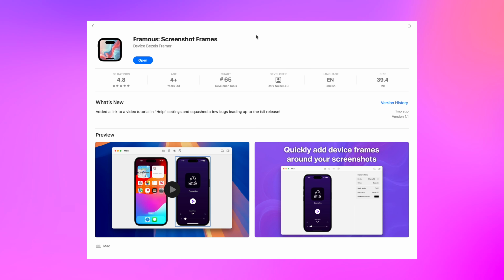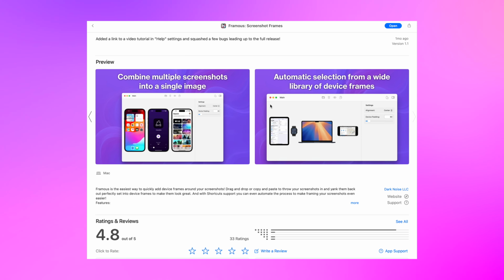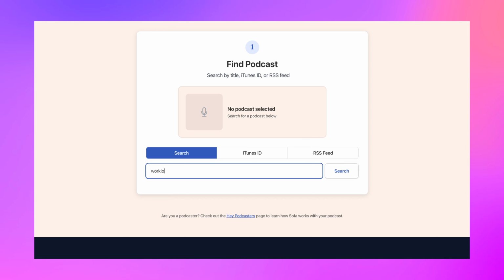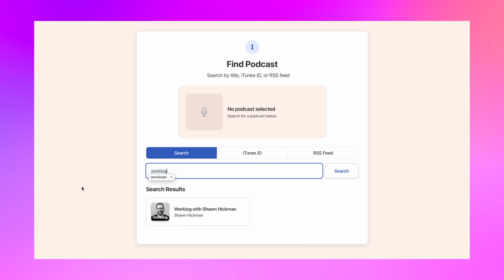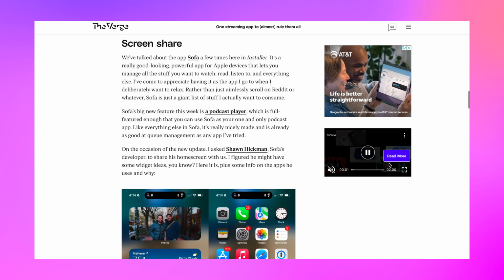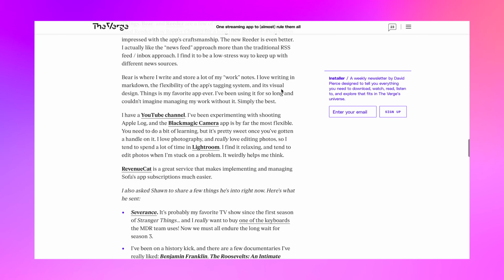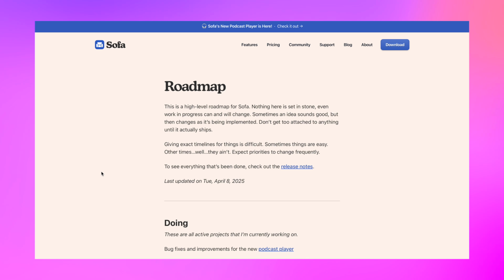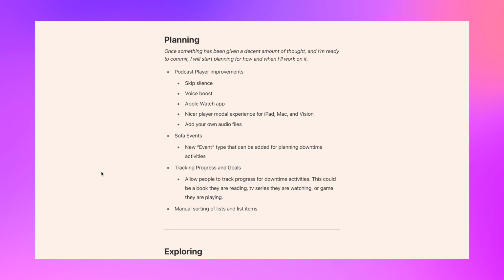The Day Nintendo Crashed Sofa's Podcast Player Launch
In this episode of Worklog, I talk about the launch of Sofa's new podcast player. Specifically, the marketing work I did before the launch, how the launch day/week went, and what I've been working on after the launch.

0:00 Intro
0:46 Small Talk
1:05 CommunityKit
5:58 Framous
8:03 Camera Talk
15:32 Not Just a Goof
17:30 Podcast Player Launch
19:48 Making Videos
21:45 Website Updates
25:01 Podcast Ecosystem
29:45 Podcast Button Builder
35:07 Dealing with Bugs
36:33 API Server
38:11 Launch Day/Week
43:34 Post Launch
50:06 What's Next
55:30 Outro

THINGS MENTIONED

Indie App Spotlight: 'Sofa' keeps you organized during your downtime

LINKS